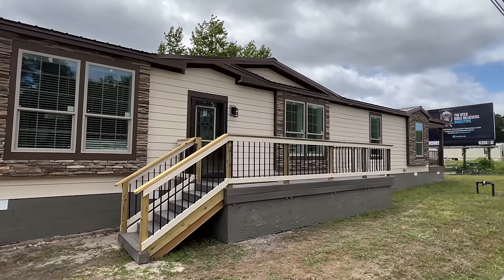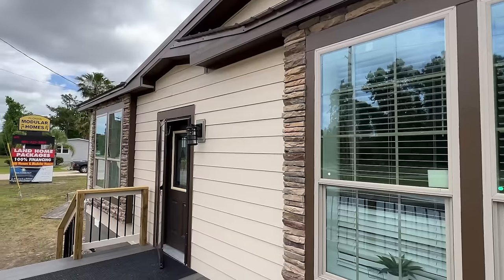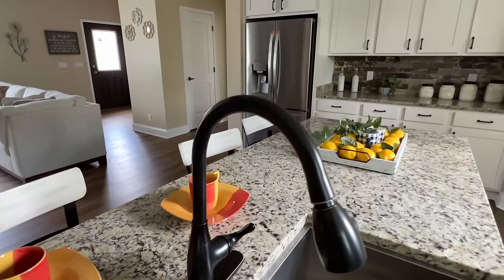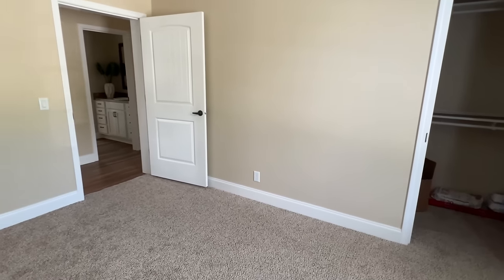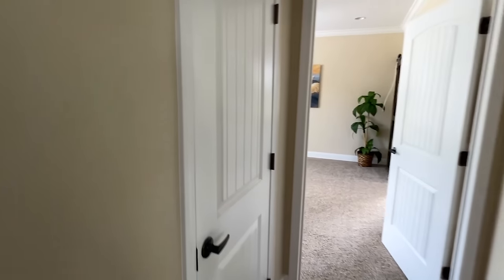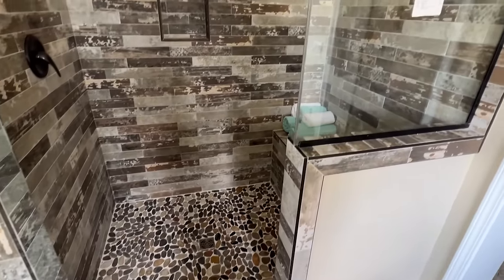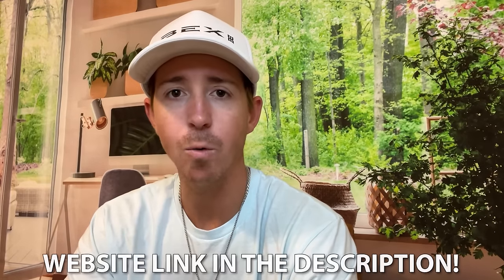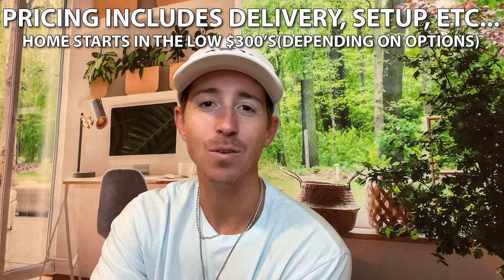I think I'll call this one HOME! PERFECT modular home IMO! House Tour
I think this is one of the nicest/best layouts on a modular home that exist! Y’all know I do these tours for entertainment and to show you all different homes across the nation. However, if I was to call one home I think this would be it! Be sure to let me know what you think about it in the comment section! Hey friends, this is Chance with Chance's Home World and we have a wonderful home video tour video for you.

This house can be built as a modular or manufactured version with many different options! The version we are touring today is a “off frame modular.” The manufacturer for this house is Franklin Homes. The model for this home is the “Lincoln” This home has 3 bedrooms and 2 bathrooms and has roughly 2,160(heated & cooled) square foot. Let me know what you think about the video! I hope you enjoy this mobile home walk through video.

Checkout EnergyPal to go solar and save!!